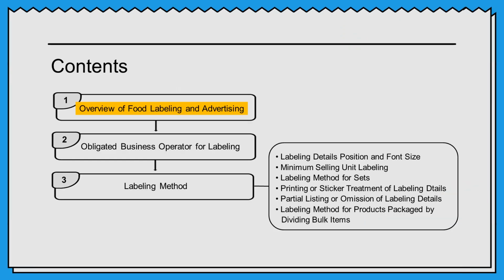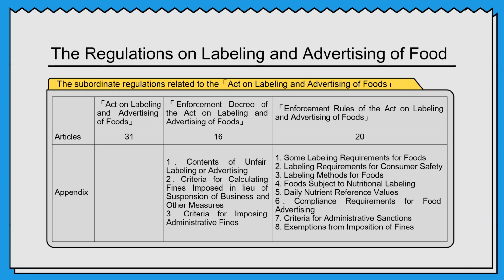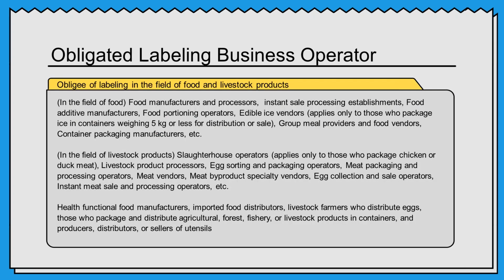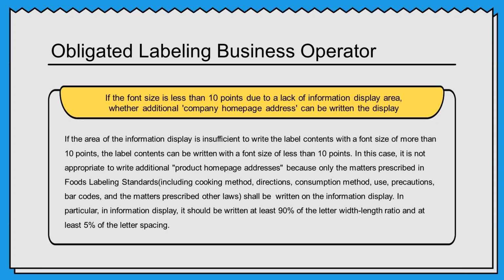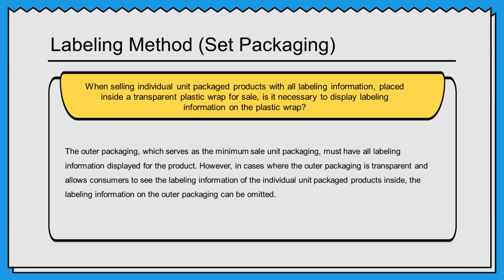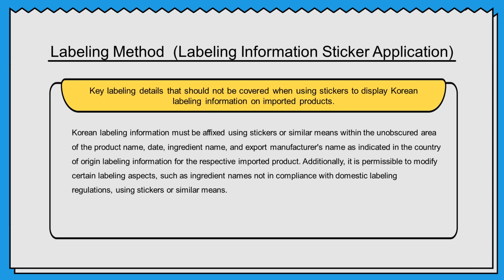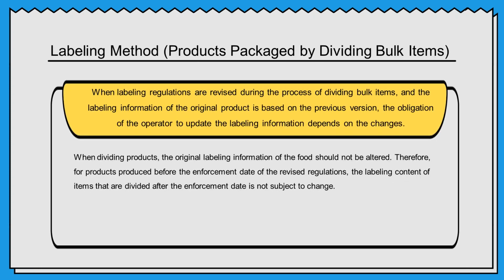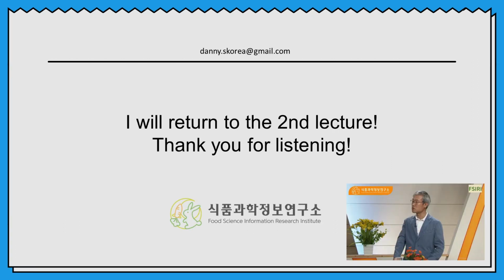(1st Lecture) Overview of Food Labeling and Advertising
Exploring Korea's Food Labeling and Advertising Regulations through Case Studies

In this 1st lecture, I will explore the topics of "Overview of Food Labeling and Advertising", "Obligated Business Operator for Labeling" and "Labeling Method". Regarding the "Labeling Method", I will delve into the following aspects, "Display Surface and Font Size", "Minimum Sale Unit Labeling", "Labeling Method for Set Packaging", "Labeling Information Sticker Application", "Partial Labeling or Omission of Some Labeling Information", and "Products Packaged by Dividing Bulk Items".

In this 2nd lecture, we will delve into the "Product Name Labeling Method".